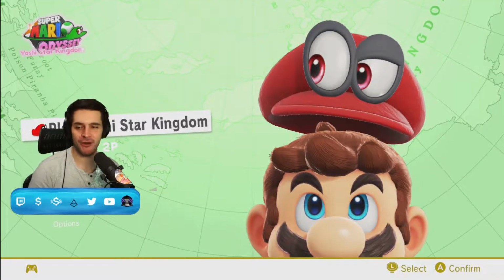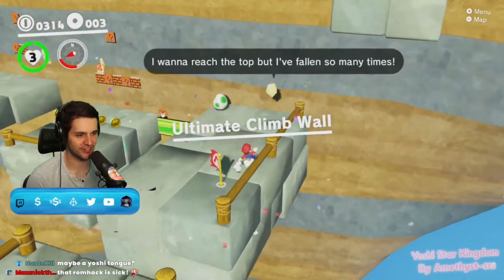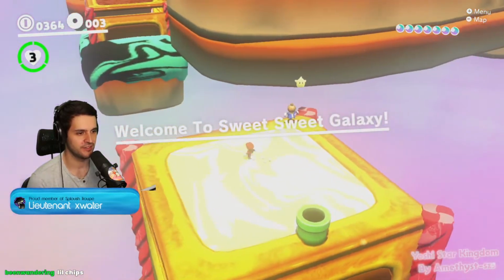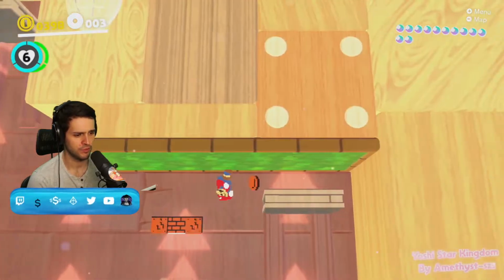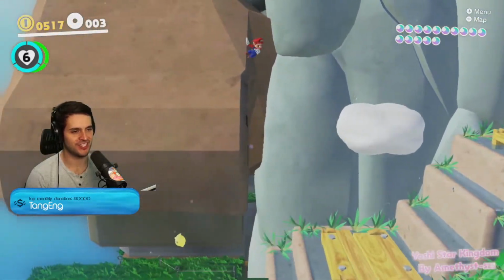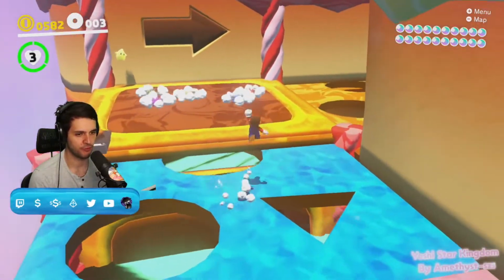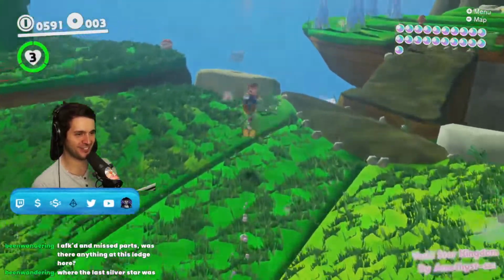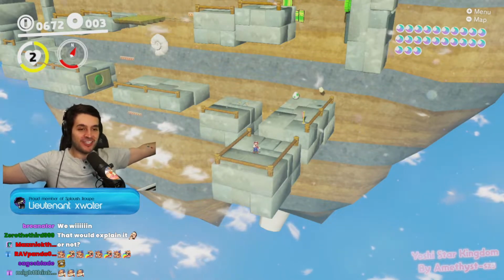Mario Odyssey Fan Made Kingdom Playthrough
Super Mario Odyssey is a game I want DLC for more than any other.  I was so happy to find out about Yoshi's Star Kingdom, it had me COOKIN with excitement.  Odyssey is a 10/10 game for me so if I can get even a scrap of extra content for it, I am happy 😊 There was so much polish on this custom level too! Many of the secret areas were re-imaging's of galaxy levels.  The overworld was a nice sequence of sky islands, kind of like bowser's kingdom!

If you want to check it out or leave a comment for the creator, you can find the mod here on GameBanana.

I stream mostly Nintendo games and challenge runs.
I also do the Warp World Podcast with my good friends Jaku and GrandPooBear! We talk every week about twitch and video game news, find it or on any of the regular podcast apps you use.